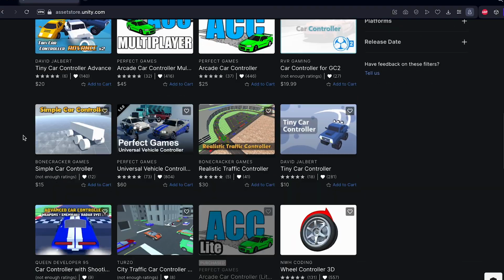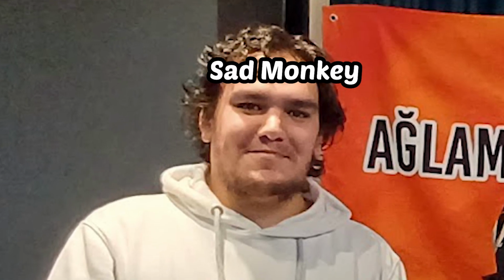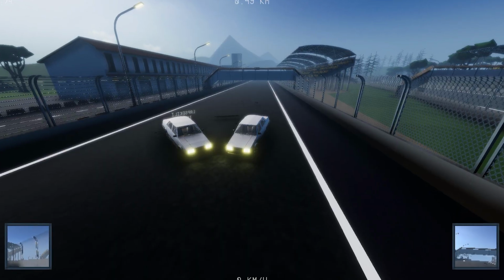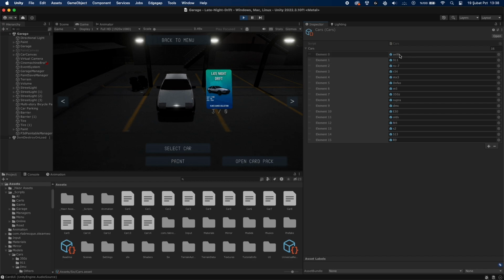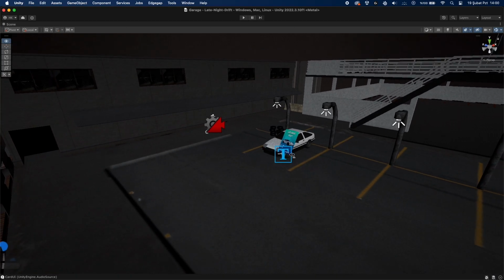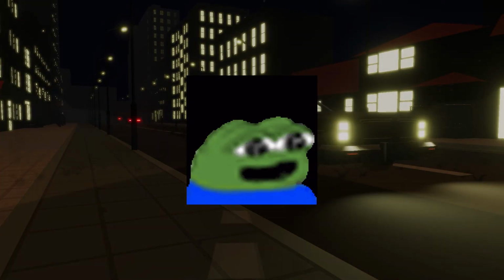Making an Endless Drift Game Devlog 0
Hello everyone, I'm klnc.

I work as a game developer for an indie game company and make my own games in my spare time.

And I've been making an endless drift game for about 1 month and I decided to share it with you.